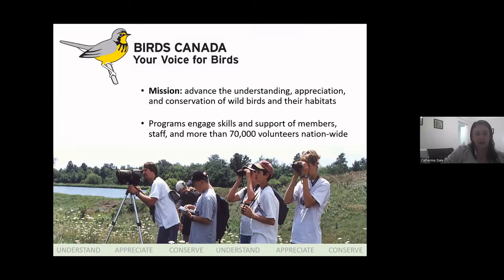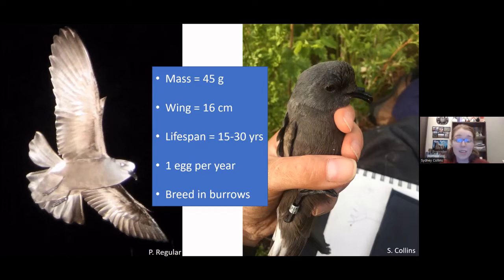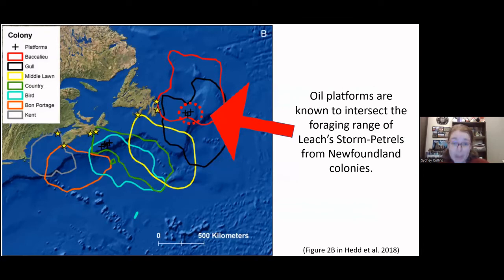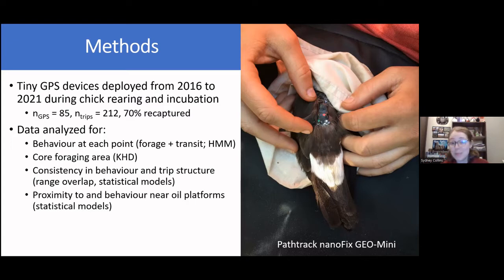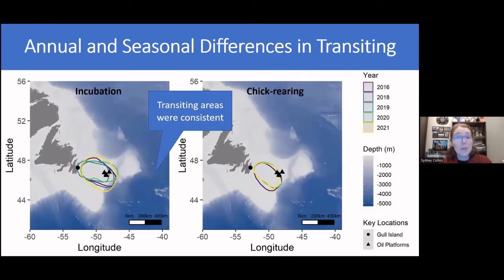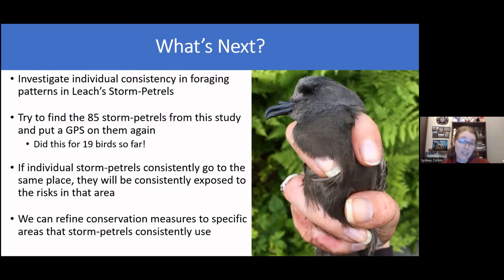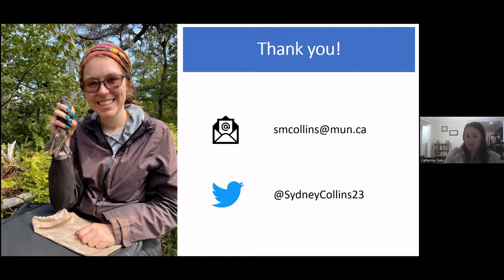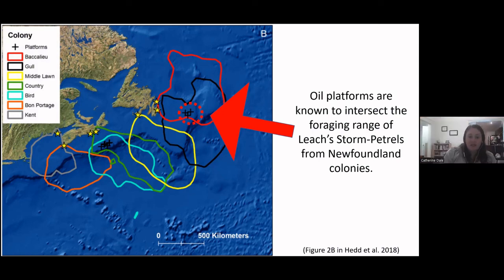Risky business: little Petrels face big perils on the Grand Bank of Newfoundland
Join MUN PhD student Sydney Collins to learn all about the risks Leach's Storm-petrels face while foraging on the open ocean - and how different individuals meet those risks in different ways.